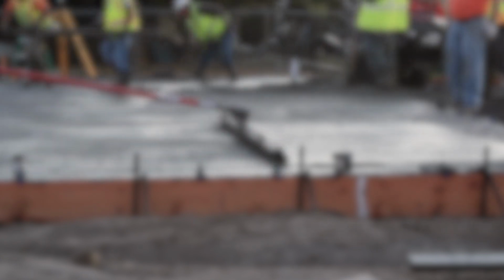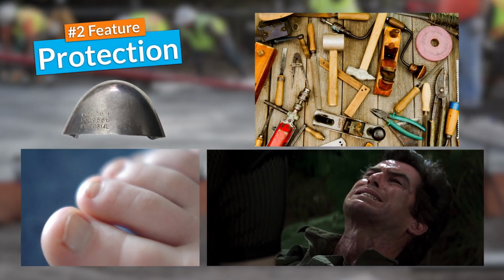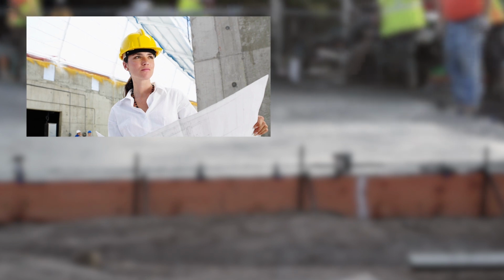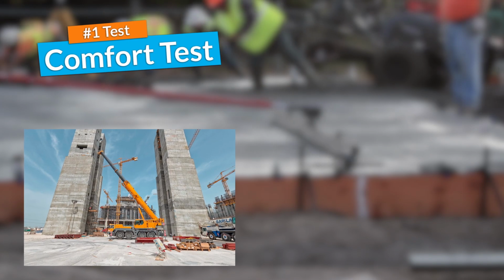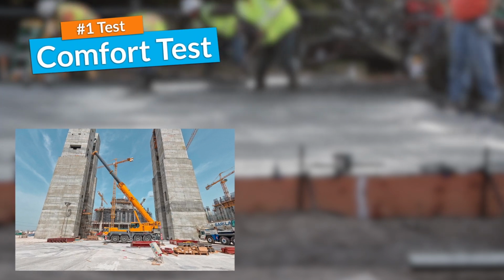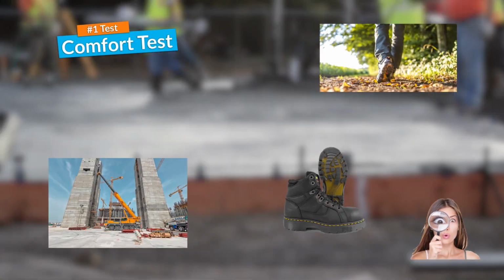The 5 Best Work Boots for Women